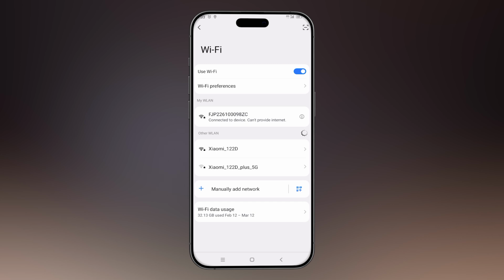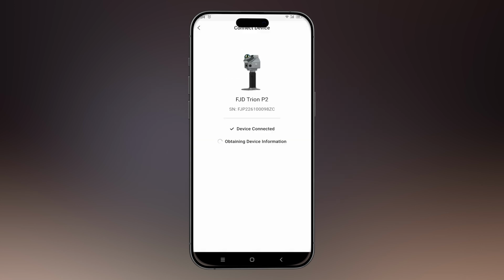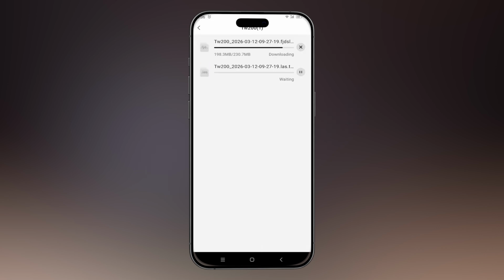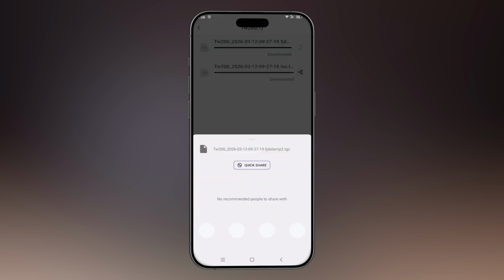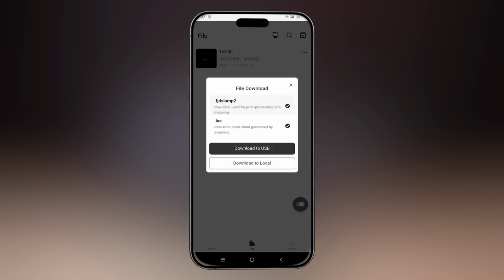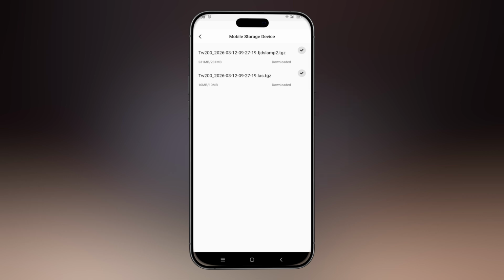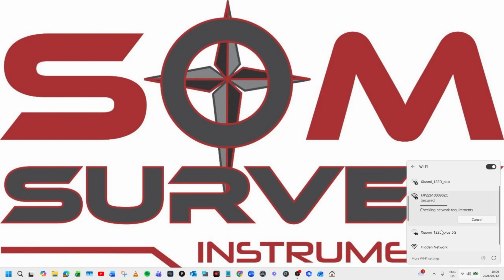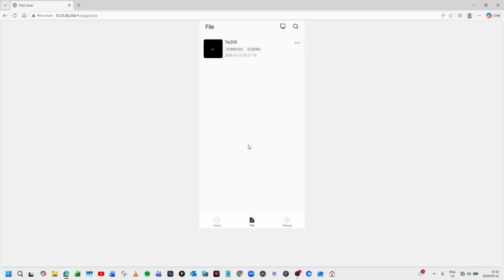FJD Trion P2 Data Download Tutorial | Transfer Scan Files to Phone, USB or PC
Your scan is only useful once the data is safely off the scanner and ready for processing.

If you are using the FJD Trion P2 LiDAR scanner, knowing how to download your scan data correctly can save time, prevent workflow delays and help you move from field capture to processing without confusion.

In this training video, the SOM Survey Instruments team walks you through the three main ways to download scan data from the FJD Trion P2: directly to your mobile device, to an external USB drive and directly to your PC.

This workflow is designed for surveyors, construction teams, mining professionals, engineers and GIS users who need a simple, reliable way to transfer LiDAR scan data for processing, sharing or storage.

This video explains:

◼️How to connect the FJD Trion P2 to your mobile device
◼️How to download scan files using the FJD Trion Scan app
◼️How to check download status on your mobile device
◼️How to share downloaded scan files through WhatsApp, email or cloud storage
◼️How to download scan data to an external USB drive
◼️Why your USB drive should be formatted to NTFS
◼️How to connect the USB extension cable to the scanner
◼️How to download scan files directly to your PC
◼️How to access the scanner web interface using the scanner IP address
◼️How to choose the right download method for your workflow

00:00 Intro
00:19 Three download options explained
00:24 Downloading scan data to a mobile device
00:29 Powering on the FJD Trion P2
00:32 Switching the scanner to AP mode
00:46 Connecting to the scanner Wi-Fi hotspot
01:13 Opening the FJD Trion Scan app
01:23 Connecting to the scanner in the app
01:42 Opening the scan file list
01:47 Selecting scan files for download
01:59 Checking the download status
02:06 Mobile download complete
02:10 Sharing scan files from your mobile device
02:31 Downloading scan data to a USB drive
02:34 USB drive requirements
02:45 Connecting the USB drive to the scanner
03:06 Selecting the USB download option
03:20 Checking USB download status
03:32 USB download complete
03:35 Downloading scan data directly to a PC
03:40 Connecting your PC to the scanner hotspot
04:17 Opening the scanner web interface
04:35 Downloading files from the web interface
04:58 PC download complete
05:03 Final workflow summary

Whether you are downloading data on site, transferring files for office processing or sending scan data to another team member, this workflow helps you keep your LiDAR data organised, accessible and ready for the next step.

At SOM Survey Instruments, we help surveyors and built-environment professionals across Africa get more from their equipment by providing practical training, support and complete field-to-office workflows.

We don’t just supply the scanner.
We help you use it properly, process the data confidently and deliver professional results.

Need help with the FJD Trion P2, LiDAR scanning or point cloud processing?
Contact SOM Survey Instruments for equipment, training, rentals and support.